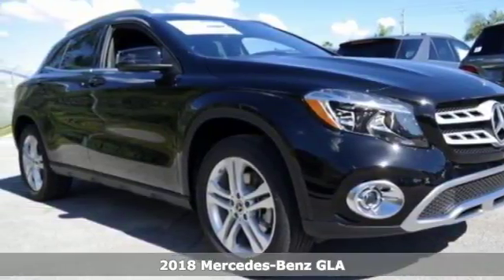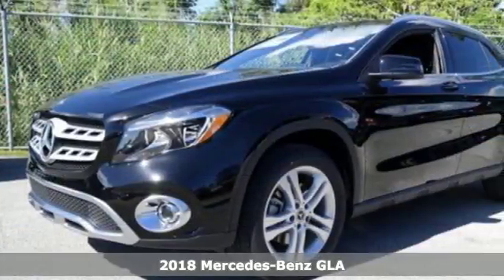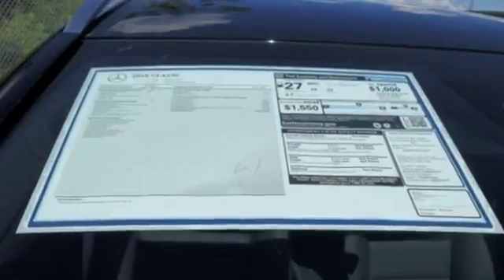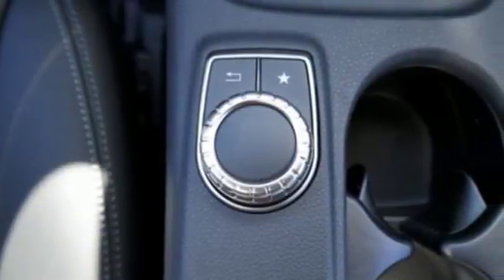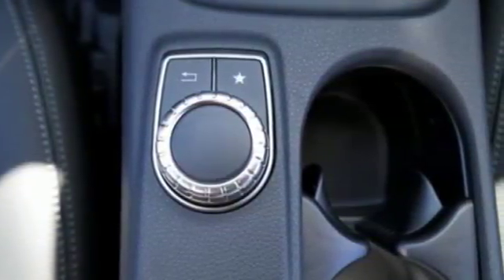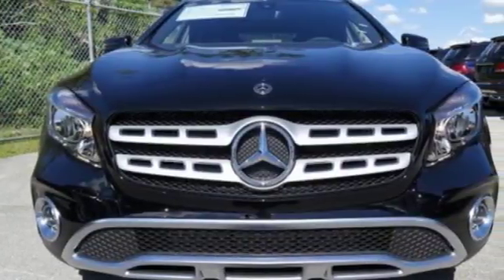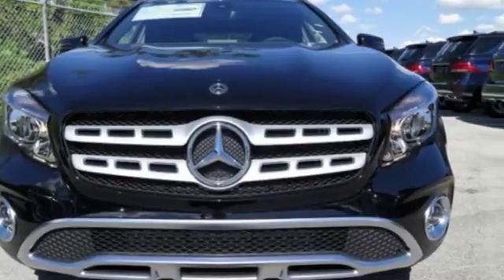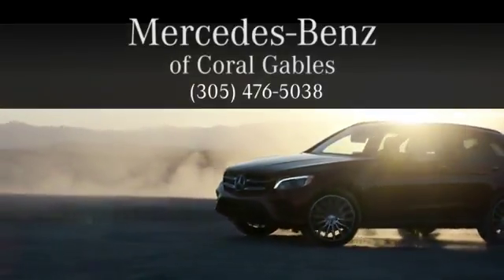New 2018 Mercedes-Benz GLA Miami FL Coral Gables, FL JJ456274 - SOLD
Year: 2018
Make: Mercedes-Benz
Model: GLA
Trim: GLA 250
Engine: 4 Cyl. 2.0 L
Transmission: Automatic
Color: NITE_BLK
Interior: Black
Stock #: JJ456274
VIN: WDCTG4EB2JJ456274

Address:
300 Almeria Avenue